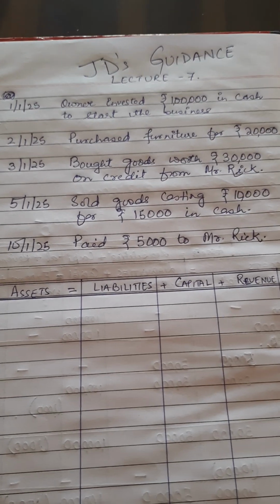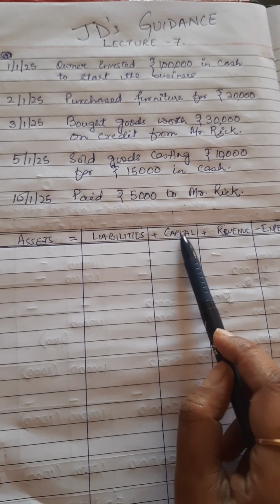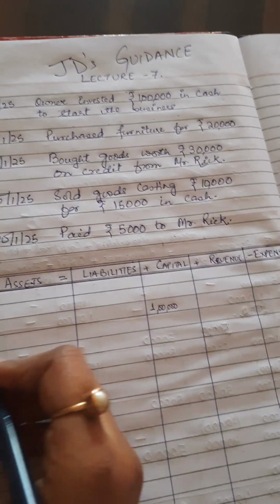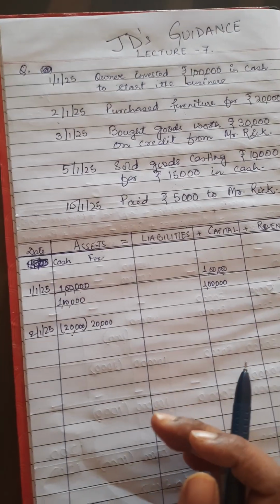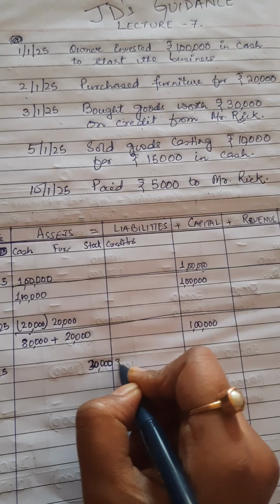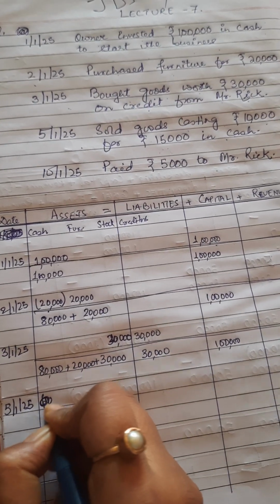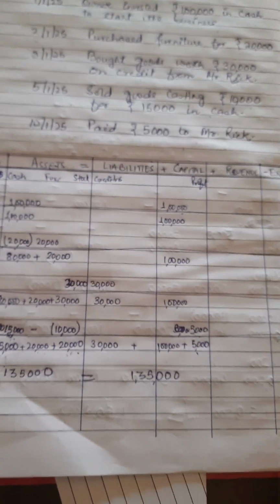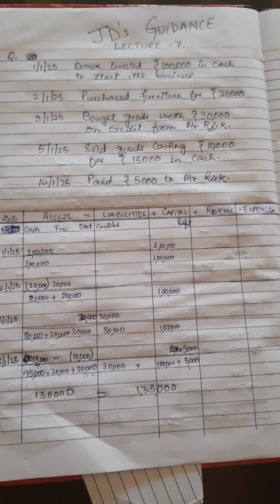ACCOUNTING EQUATION 3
in this video two more practical sums are introduced for better understanding of the concept